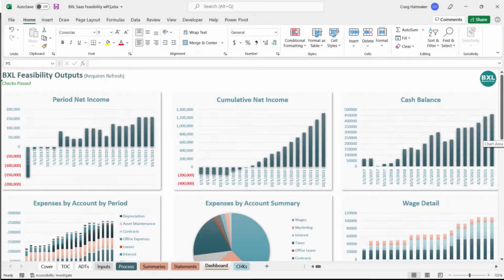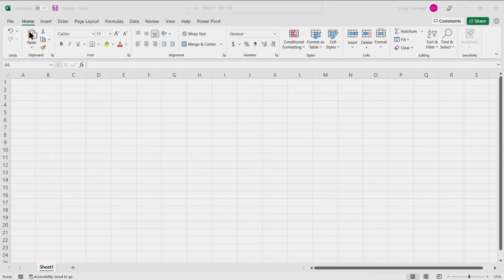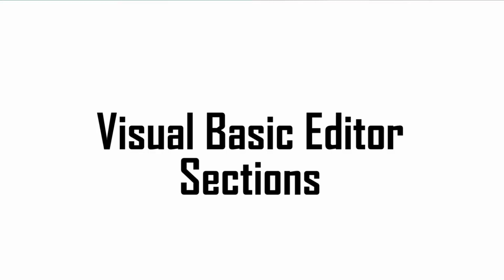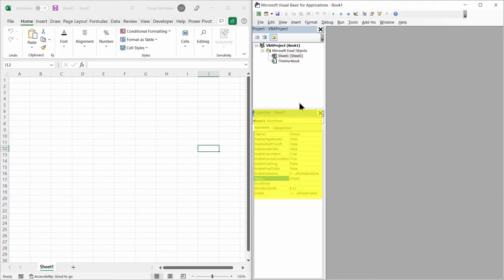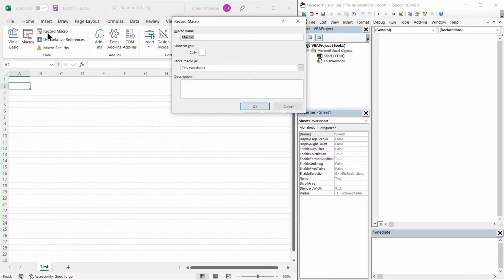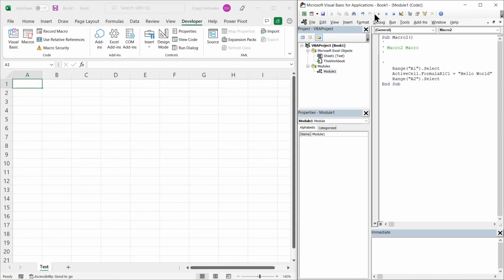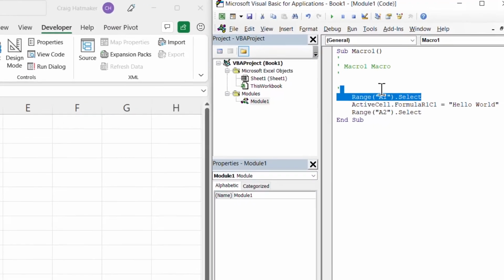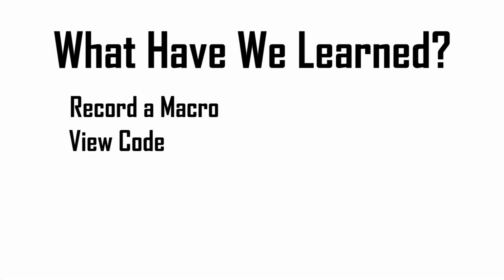Intro to VBA, the VBE (Visual Basic Editor)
Getting started with VBA?
This tutorial is the first in a (planned) series on developing in VBA from the perspective of a professional developer and IT executive. In a few minutes the viewer will learn how to record a macro, run it, and modify it.
Keep XL'n!